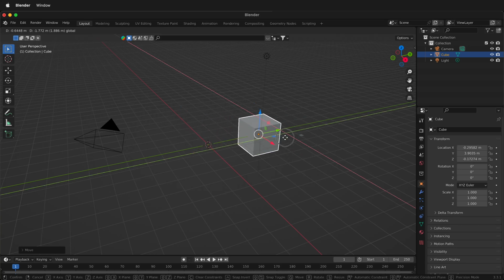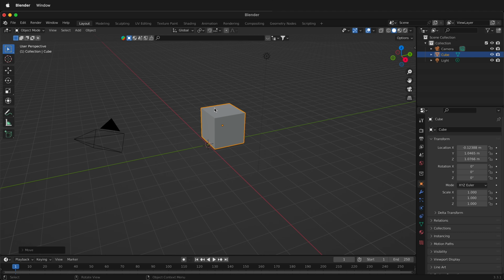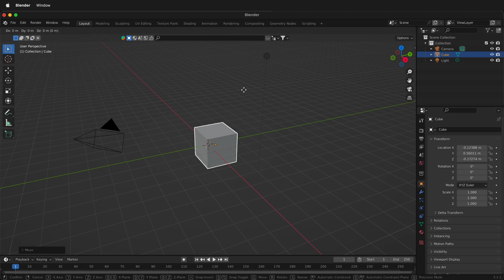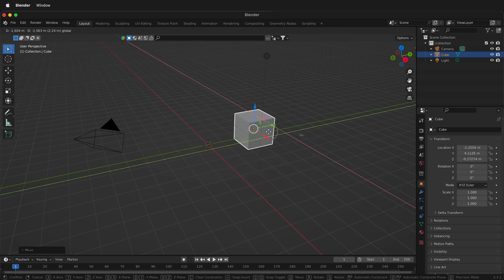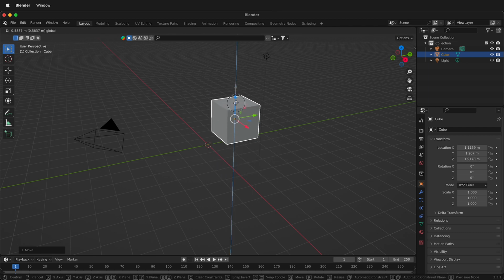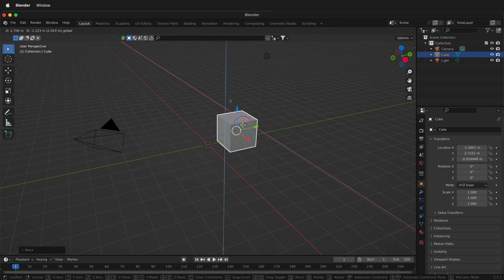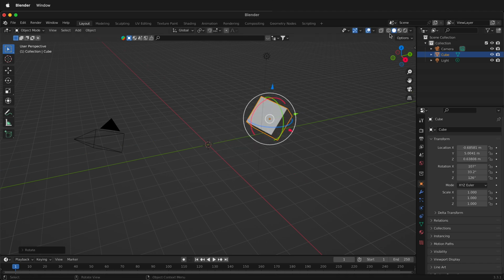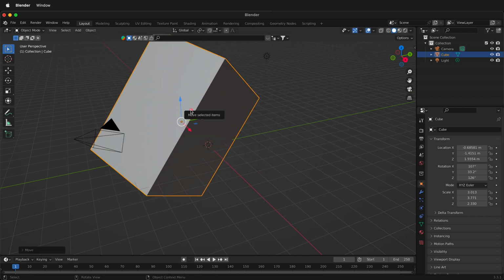Blender How to Move Objects Quick Start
How to Move Objects in Blender

In this Blender tutorial, I will show you how to move objects around in Blender. This is a basic tutorial, so it is perfect for beginners.

Step 1: Select the Object

The first thing you need to do is select the object you want to move. You can do this by clicking on it with the left mouse button.

Step 2: Press the G Key

Once you have selected the object, press the G key on your keyboard. This will activate the move tool.

Step 3: Move the Object

Now, you can move the object by clicking and dragging with the left mouse button. You can move the object in any direction by holding down the corresponding arrow key.

Step 4: Release the G Key

When you are finished moving the object, release the G key.

That's it! You have now successfully moved an object in Blender.

Here are some additional tips:

* You can use the X, Y, and Z arrow keys to move the object in the corresponding direction.
* You can hold down the Shift key while moving the object to constrain its movement to the nearest axis.
* You can use the numpad to move the object in larger increments.
* You can use the scroll wheel on your mouse to zoom in and out of the scene.

I hope this tutorial was helpful!

Links